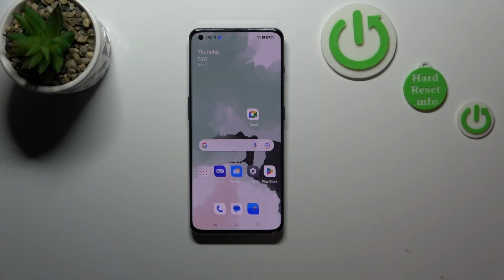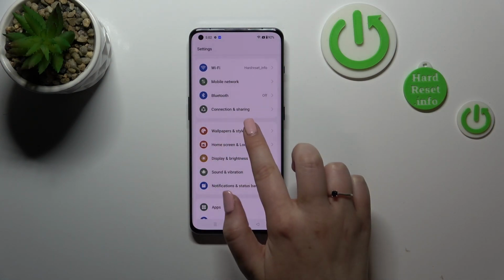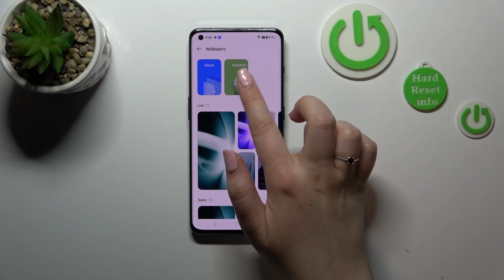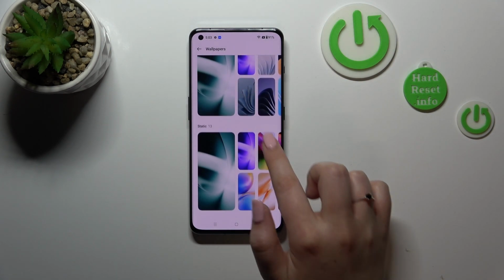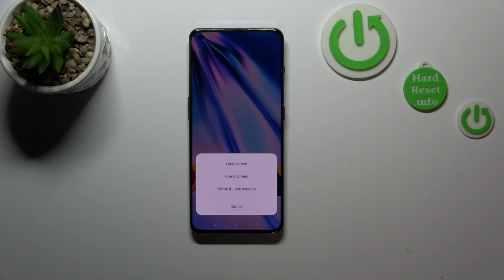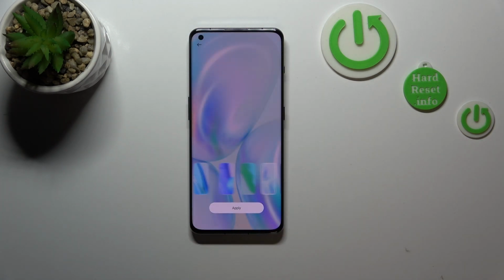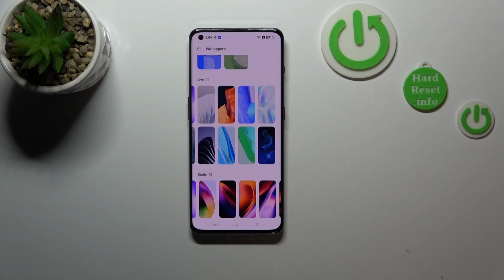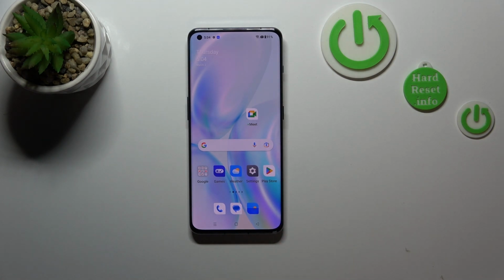How to Change Wallpaper on OnePlus 11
Find out more info about OnePlus 11:
Here's how to change the wallpaper on your OnePlus 11 smartphone! We'll show you how to change your wallpaper in a few simple steps. Whether you want to use one of the pre-installed wallpapers or set your own image as your wallpaper, we've got you covered.

How to change wallpaper on OnePlus 11? How to set up wallpaper on OnePlus 11? How to set a new wallpaper on OnePlus 11? How to change lock screen wallpaper on OnePlus 11?